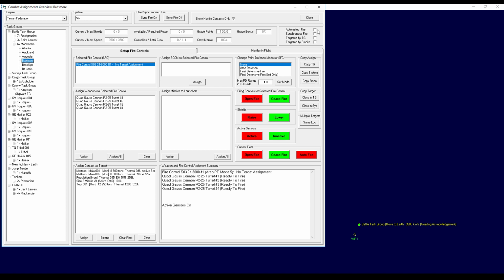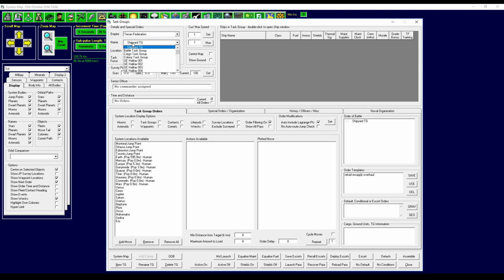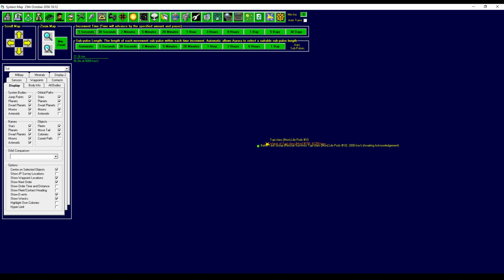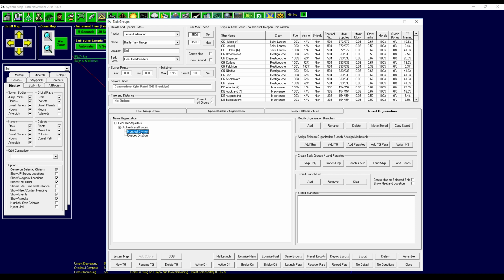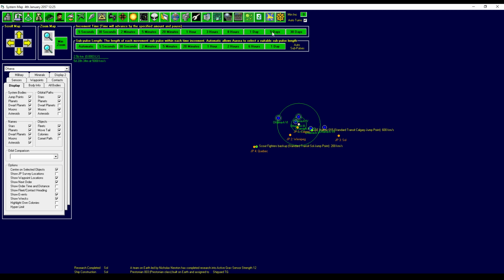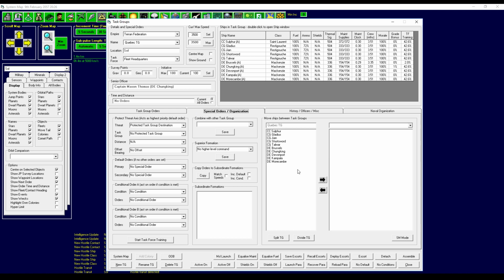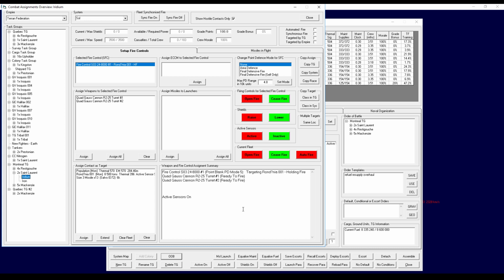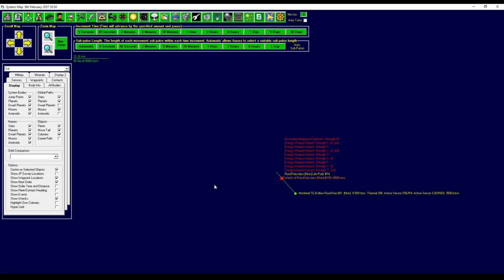Aurora 4x with Saquenay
... continuing our playthrough and investigating the aliens beyond the nebula!